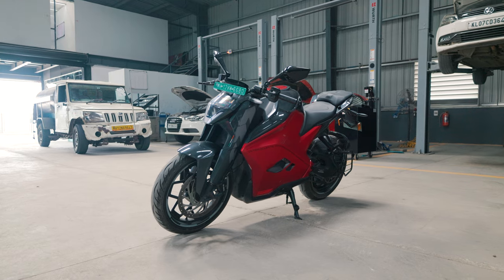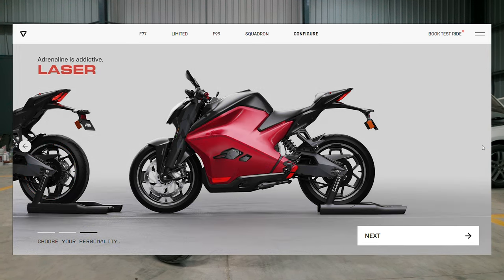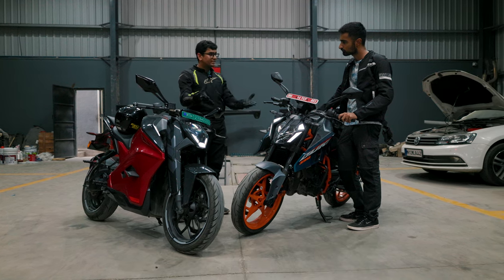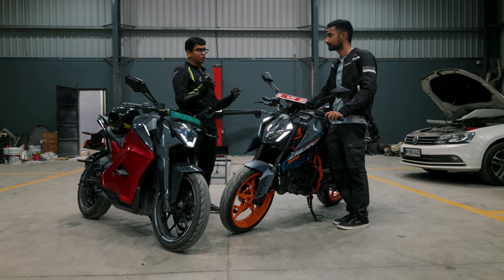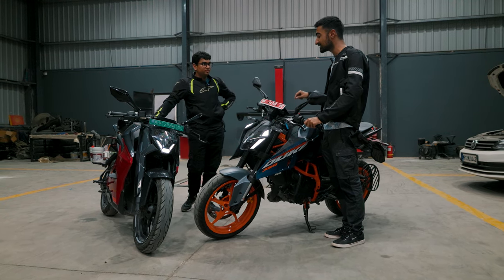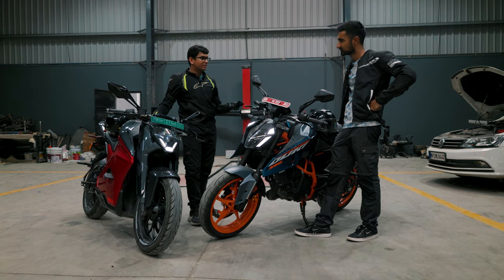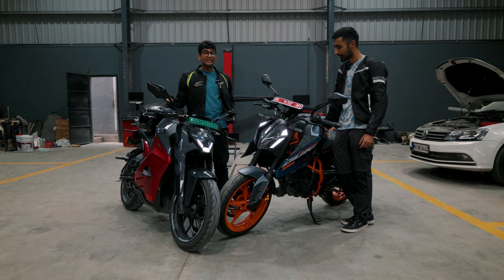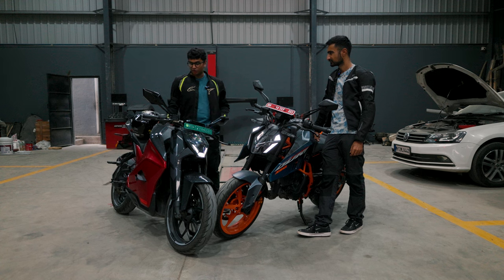2024 KTM Duke 390 vs Ultraviolette F77 Recon: Battle of the Tech Giants! | UpShift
Who is the king of the tech battle? KTM launched its brand new Gen 3 KTM Duke 390 with new tech, a new trellis frame, a new 399CC motor and much more tech wizardry! On the other hand, you probably have the future of motorcycles with the Ultraviolette F77! This F77 Recon boasts some really impressive stats and really makes a good case for EV motorcycles being fun! Which is the better motorcycle? Only one way to find out!

Hosted By:
Soham Saraf

Filmed By:
Shreshth Gourish

Assisted By:
Nishant Jog